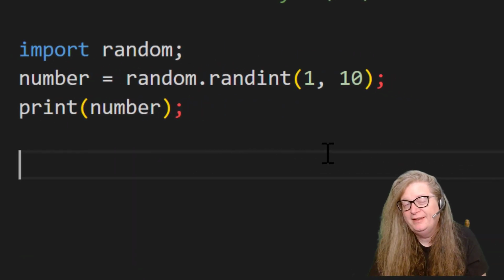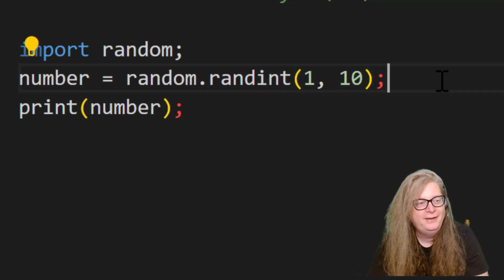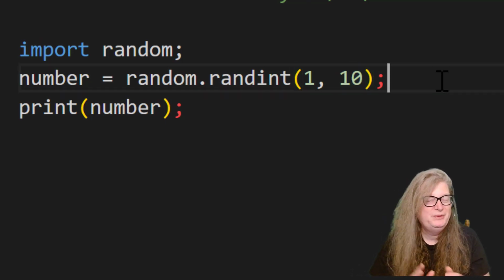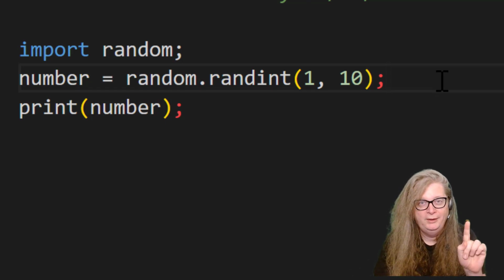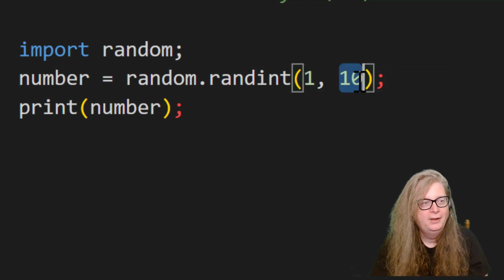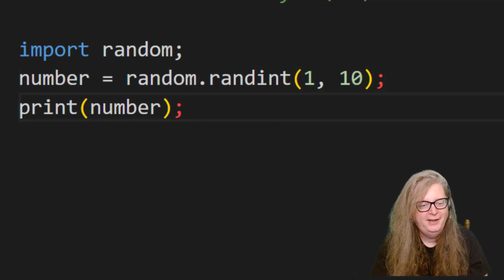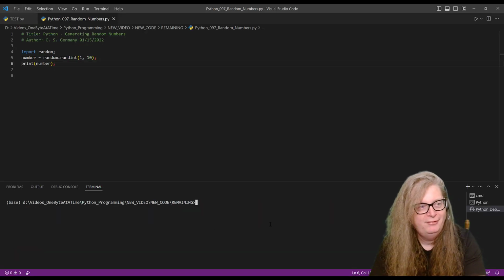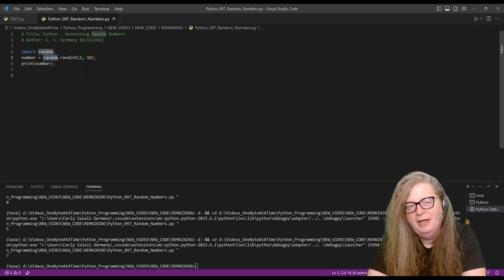Programming With Python 22: The RANDOM Method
Using Python's RANDOM module and the randint() method to generate random numbers. (pseudo-random)